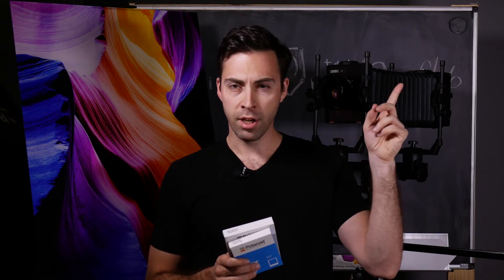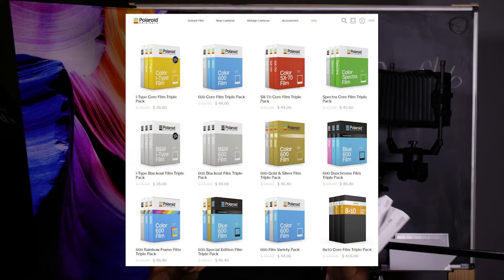Polaroid Black Friday Sale - 20% off Triple Packs!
Triple Packs of film on Sale 20% Off